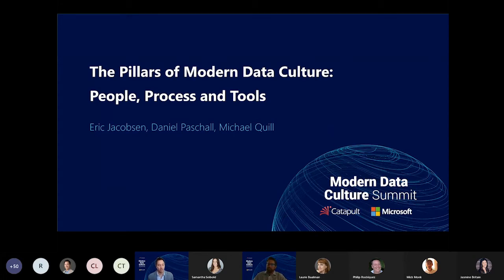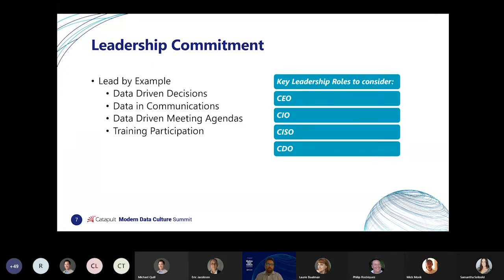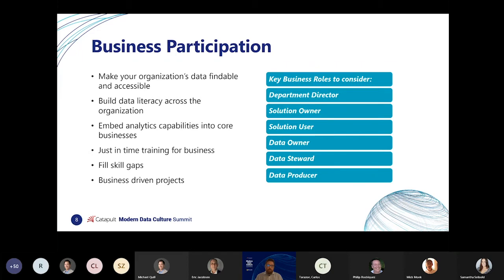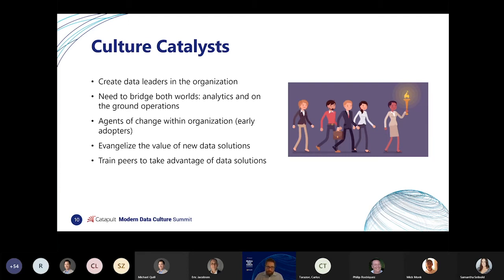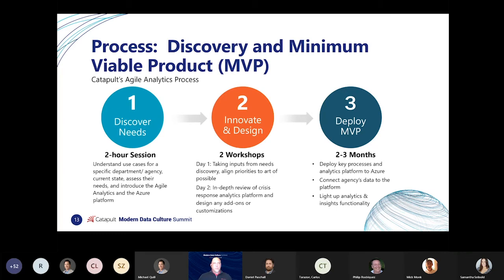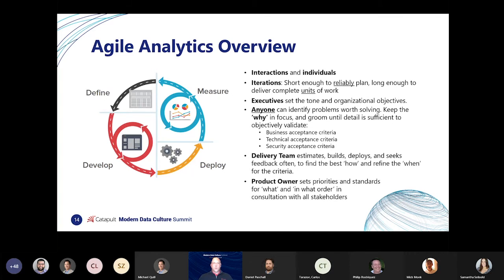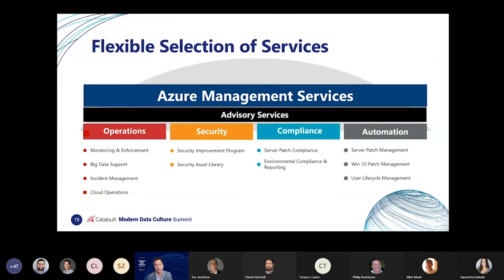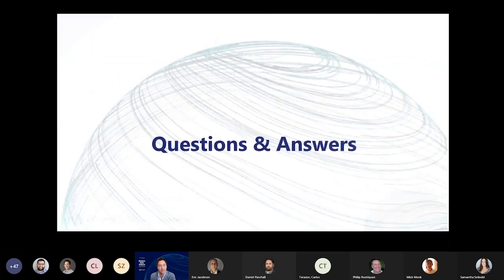The Pillars of Modern Data Culture - People, Process and Tools. | Catapult Systems